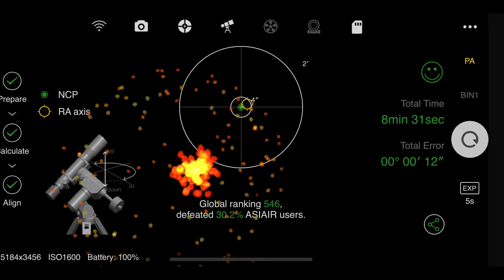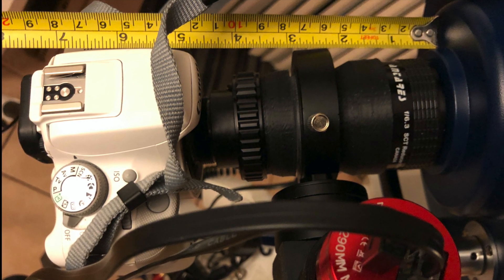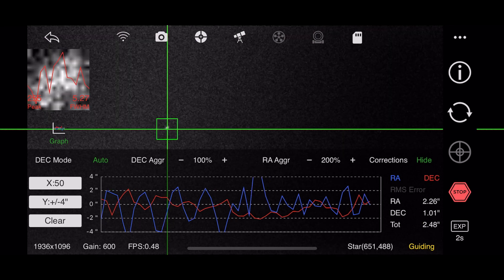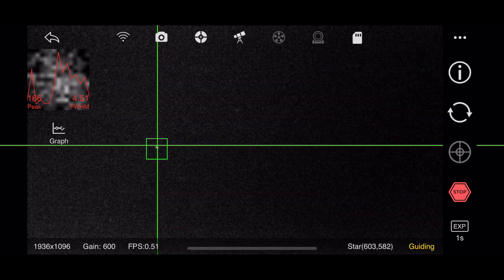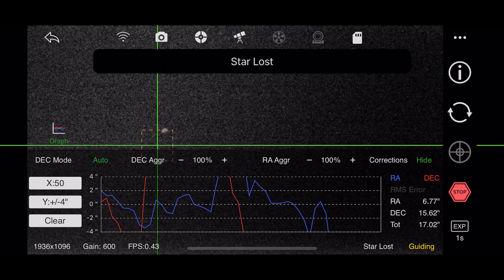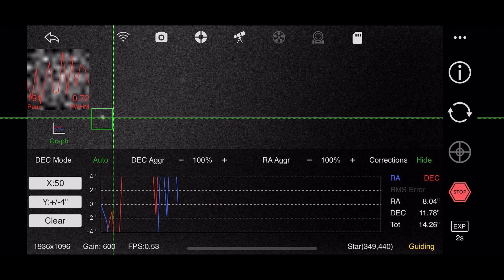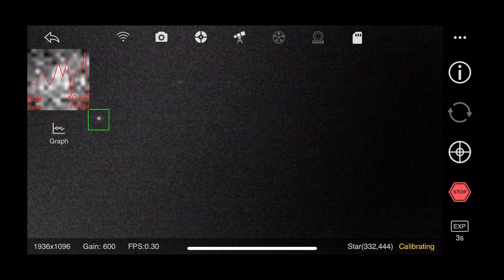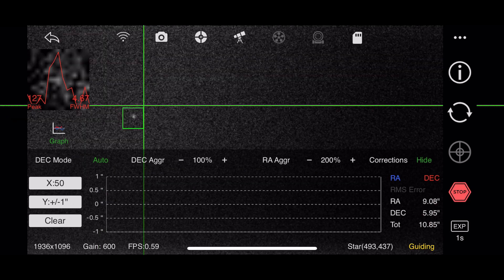Meade LX85 guiding issues with Asiair still exists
After Meade Replacing my Mount and Hand controller I am stil having similar issues with troublesome guiding using the Asiair